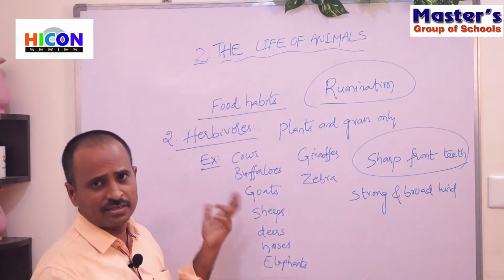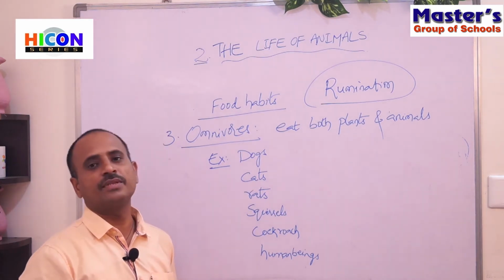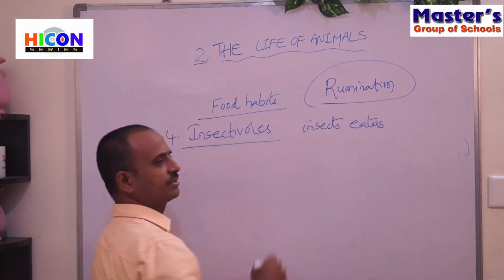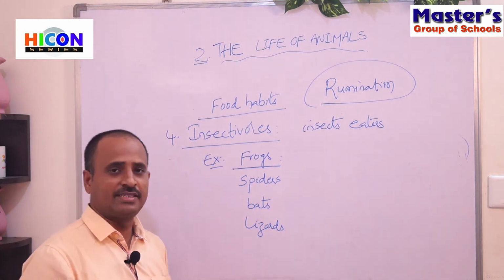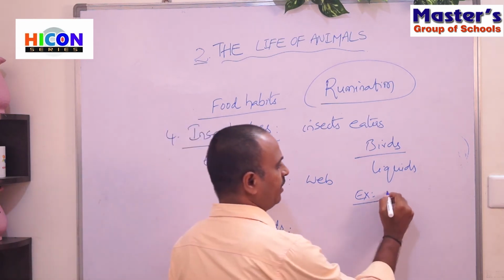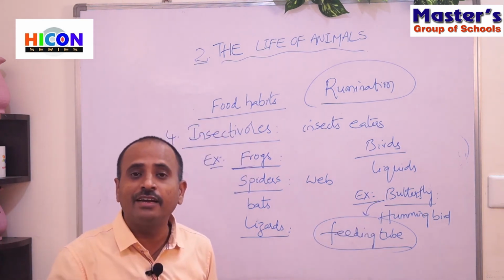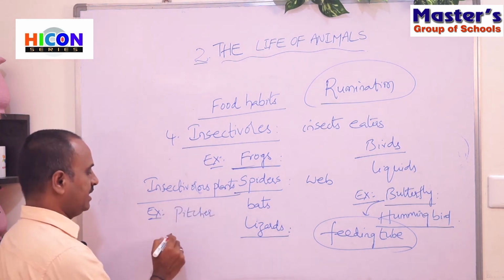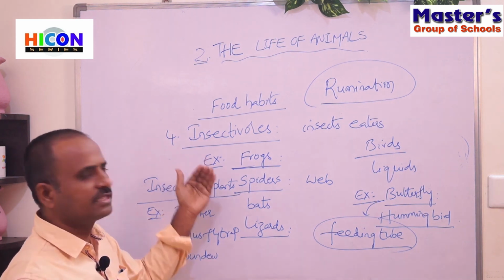CLASS :5 Science , LESSON 2- The Life of Animals (PART-3)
Lesson-2 :The Life of Animals (PART-3 )
Omnivores & Insectivores
MASTER’S GROUP OF SCHOOLS.